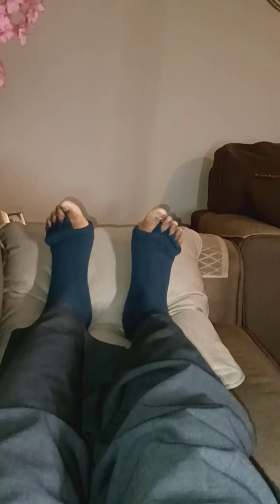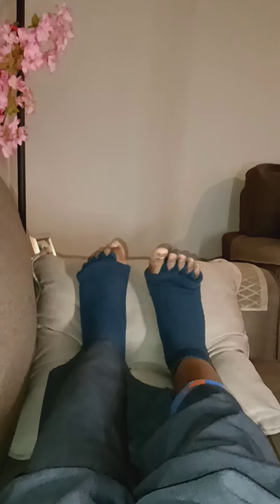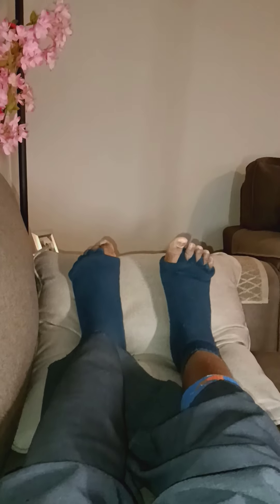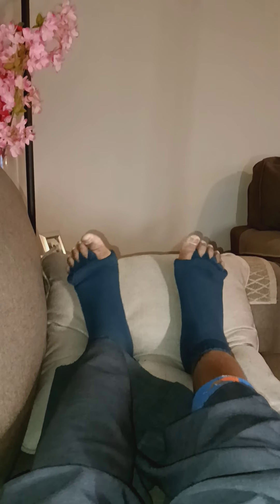Foot alignment socks👀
They finally came 😁😁😁👍